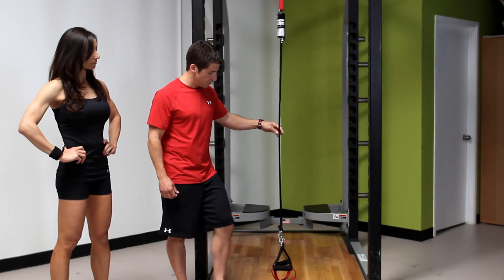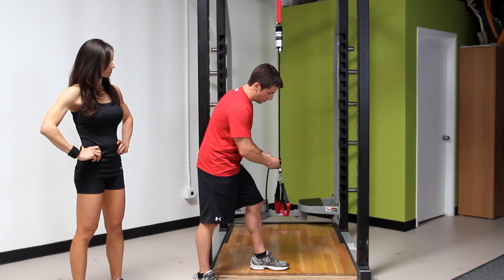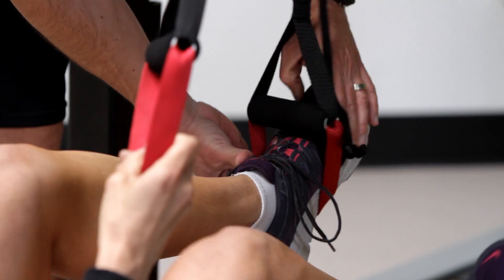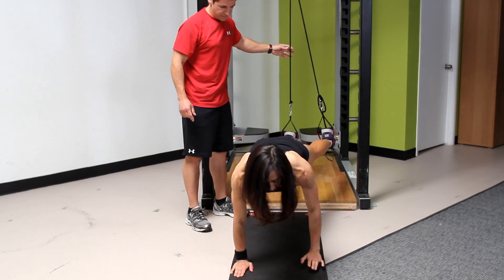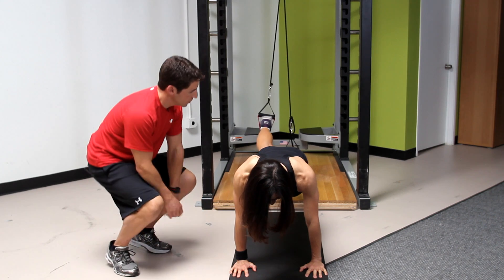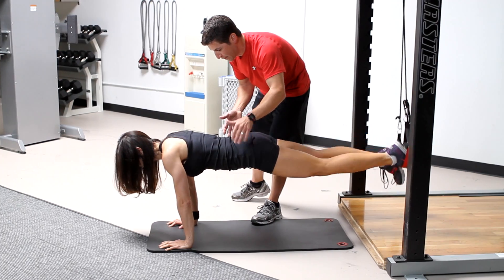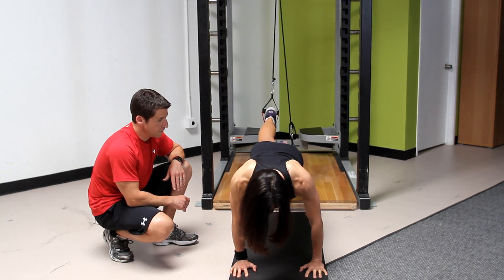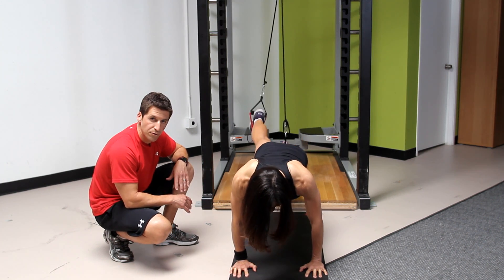EXER-GENIE MP6 Plank Core Flutter Kick Development Workout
Developing a strong flutter kick along with Core Strength is done more effectively with the EXER-GENIE.  Start with an elbow plank position to protect your shoulders and build the strength and endurance in your Core and Flutter Kick to get a competitive advantage.